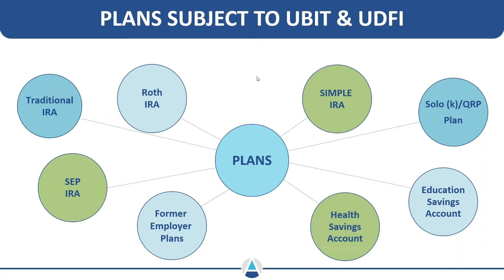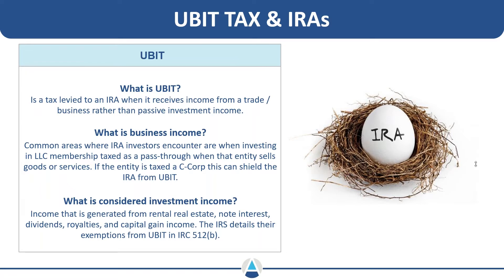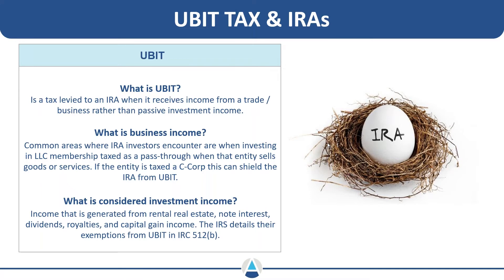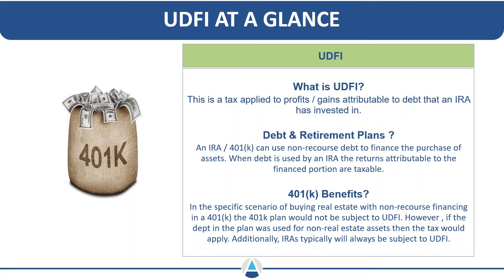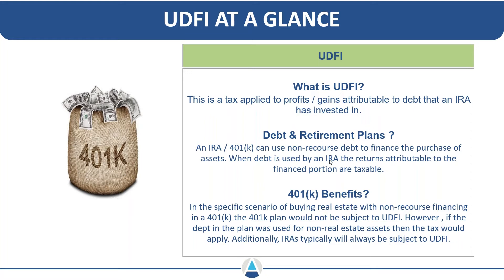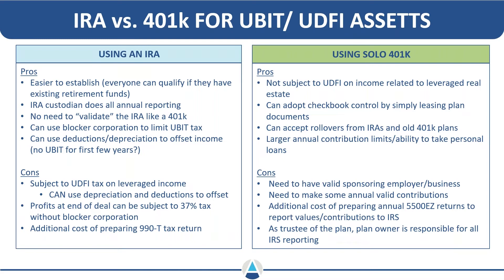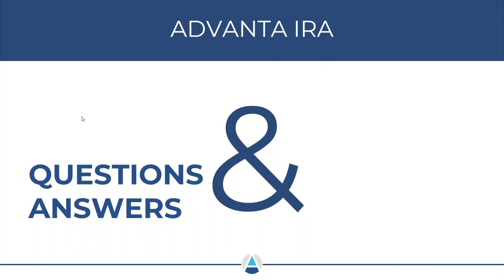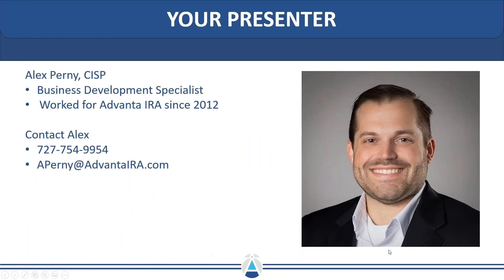Understanding UBIT & How Your Retirement Account Can Avoid This Tax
Confused about UBIT & UDFI? We will show you how to identify investments that have UBIT liabilities and introduce you to alternative account structures that can help you avoid UBIT altogether.